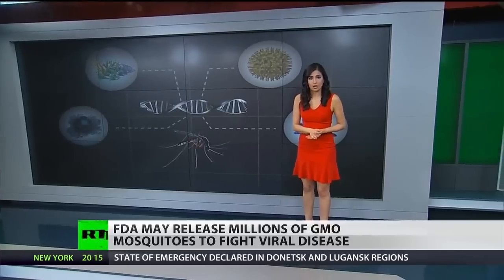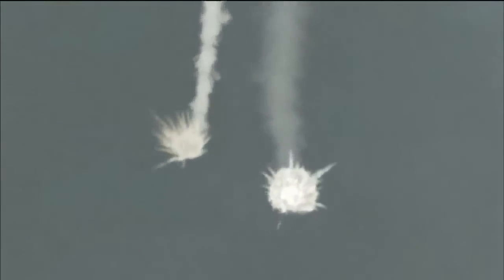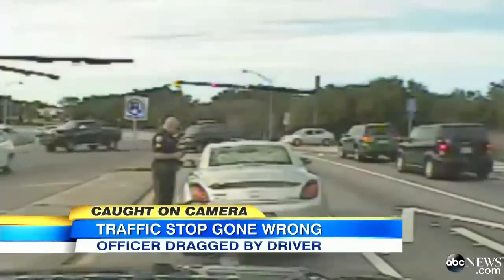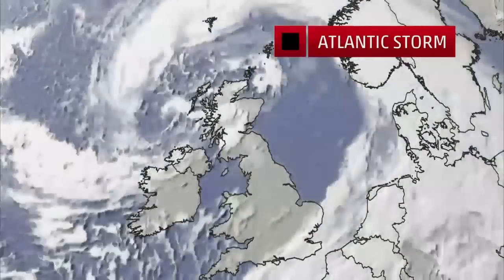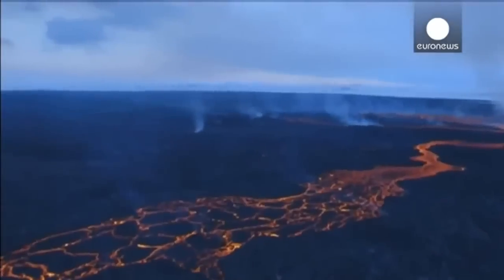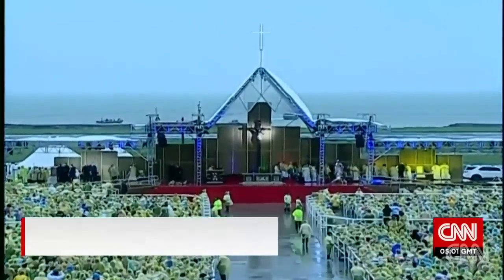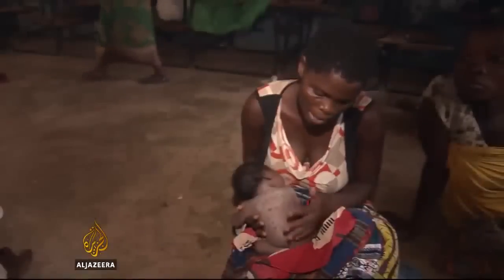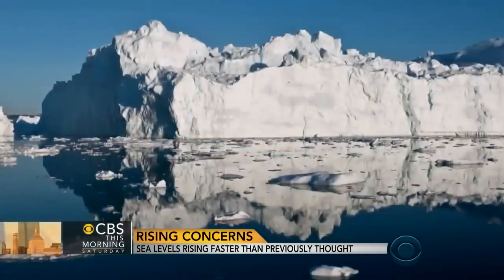2015 Already Rocking.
First Month of 2015.